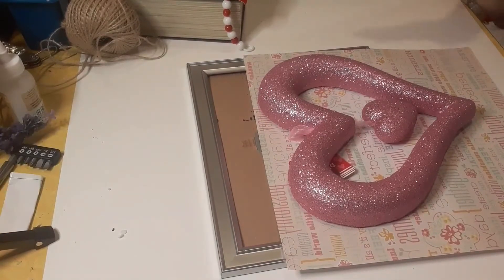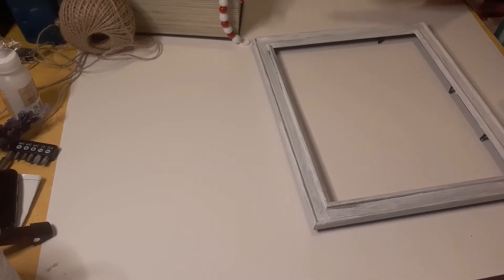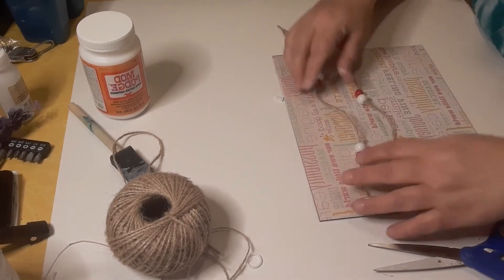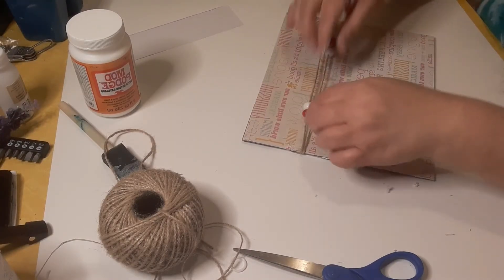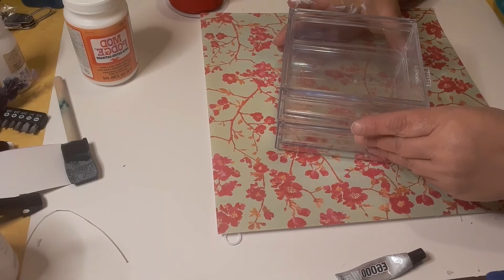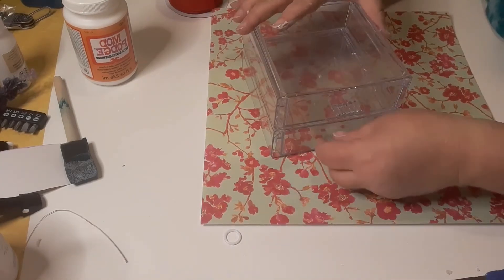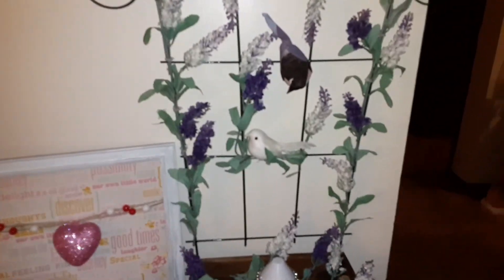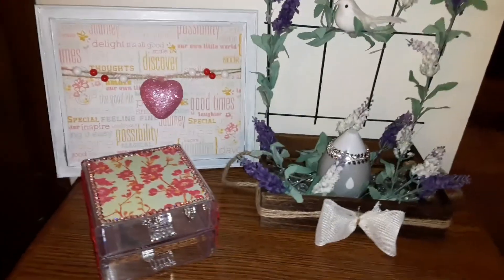Two Easy DIY Valentine's Crafts Dollar Tree / Heidi Sonboul DIY Challenge / Valentine's Kickoff!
Join me for these very cute very eady Valentine's Day  decorations and gifts!

Join me and many other crafty ladies and gents who are joining today on Heidisonbouldiychallenge for Valentine's Day Crafts Kickoff!

Please follow this link below for all of the other crafty people to see what they are doing, and please hit that button and add them... and give them a thumbs up and a comment.. even to say have a nice weekend! We all need some love in our lives!

Link to all the crafty people in the Valentine's DIY Challenge.